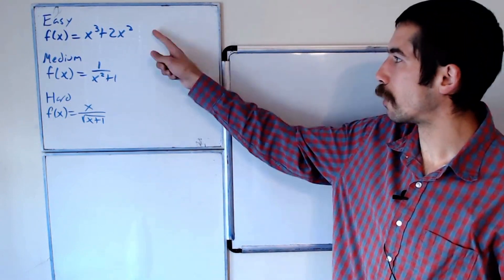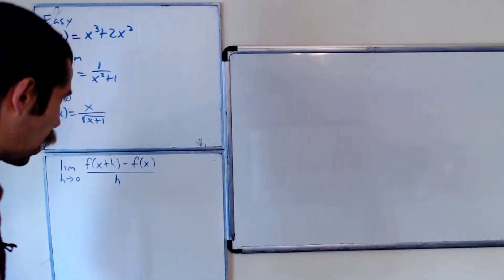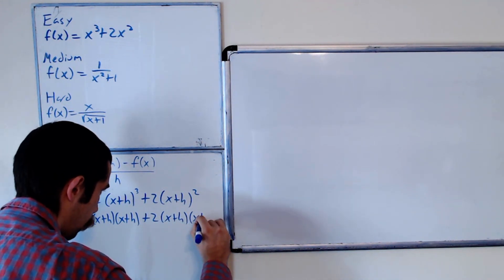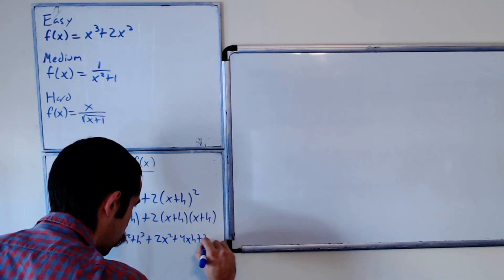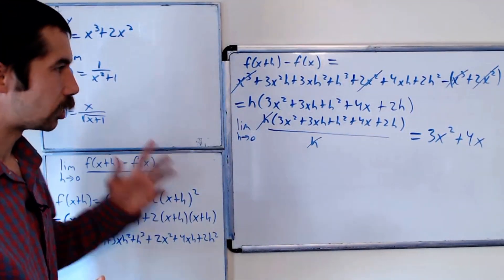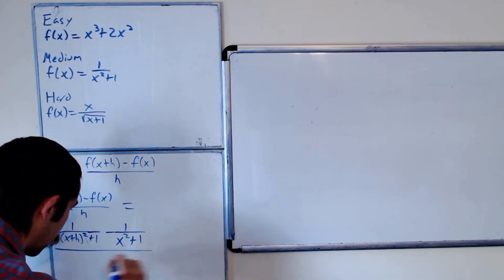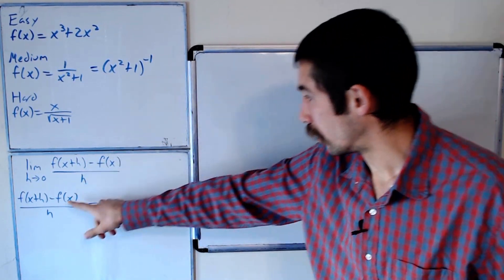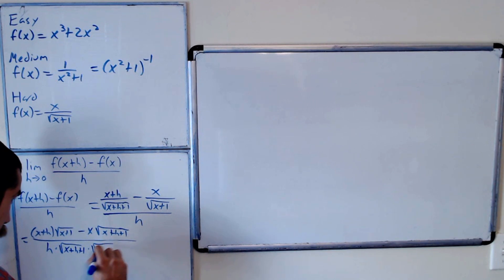How to Use the Limit Definition of Derivative - Great Practice Problems!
If you're studying for a Calculus exam, then this video is for you!  In this video we go over three examples of finding the derivative using the limit definitions.  There is an easy, medium, and hard example of find the derivative of a function using the limit definition.

The Easy example starts at 0:00
f(x) = x^3 + 2x.

The Medium example starts at 4:25
f(x) = 1/(x^2+1).

The Hard example starts at 8:29
f(x) = x/sqrt(x+1)
Note that we can cancel out a factor of x from the numerator and denominator at the end to get the answer you'd get when checking your answer with the quotient rule.